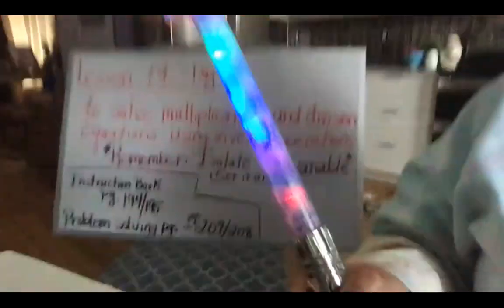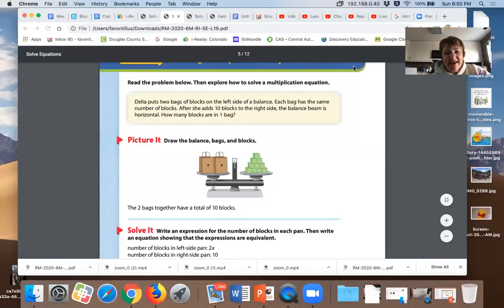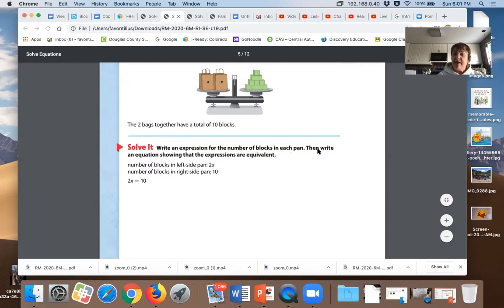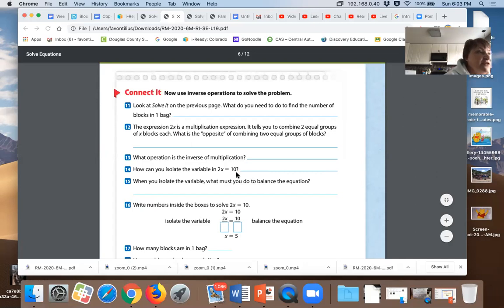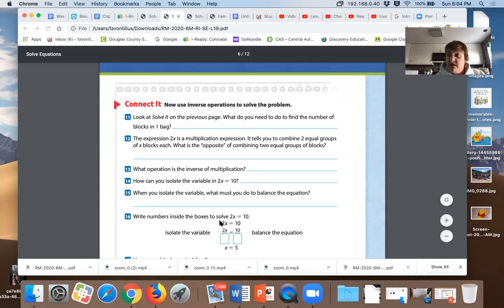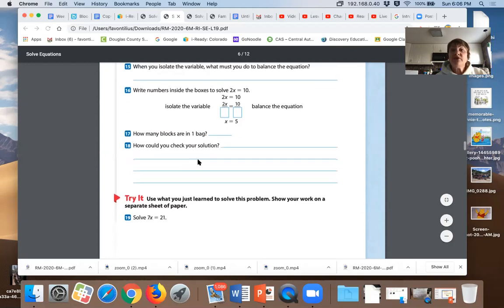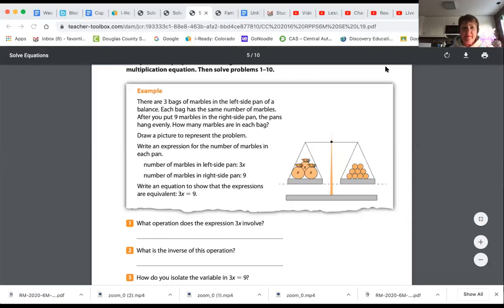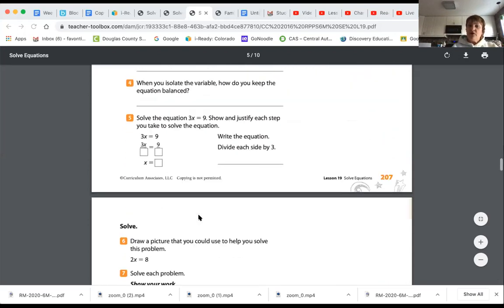Lesson 19 - Day 3/4 - Solving multiplication and division equations using inverse operations.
Ms. Von Tilius - Lesson 19 - Video #3